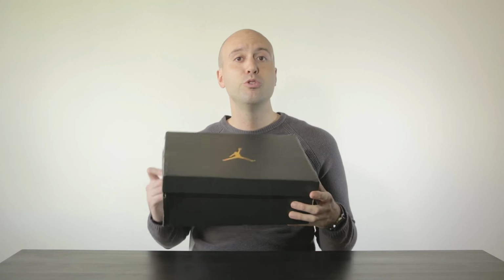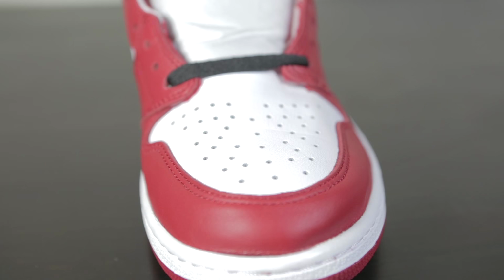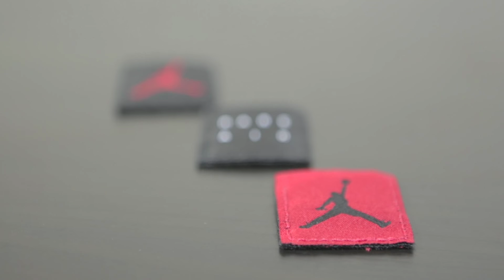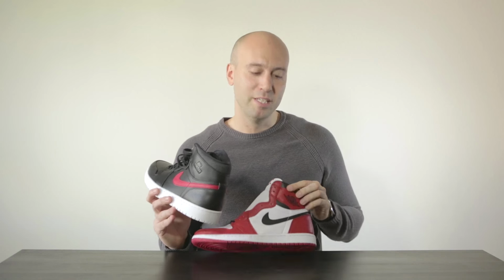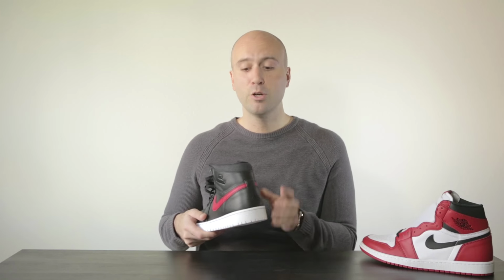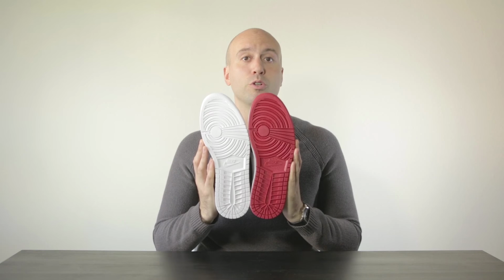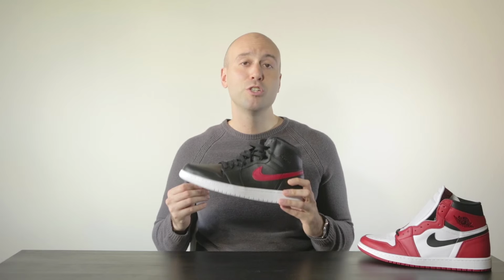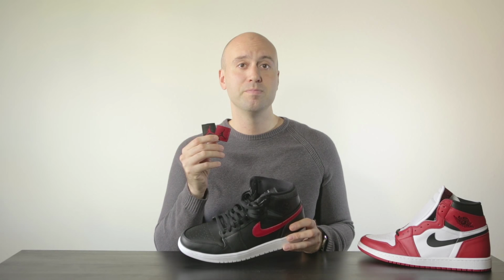Air Jordan 1 Rare Air / Jordan 1 Chicago - Unboxing + Review + On-feet - Mr Stoltz 2015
Nike Air Jordan 1 Rare Air is this weeks video review and unboxing with an on-feet and close-up look. I am comparing the Jordan 1 Rare Air to the Jordan 1 Chicago.

I like the Jordan 1 Rare Air because of its simple and clean look with inspiration from the Jordan 1 Bred / Banned color way.